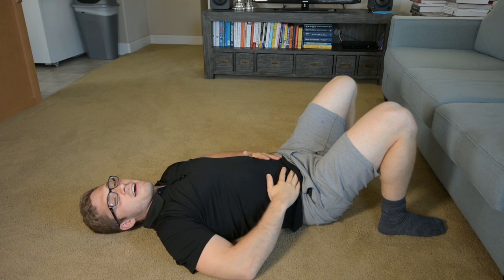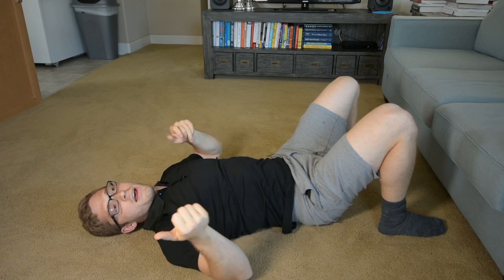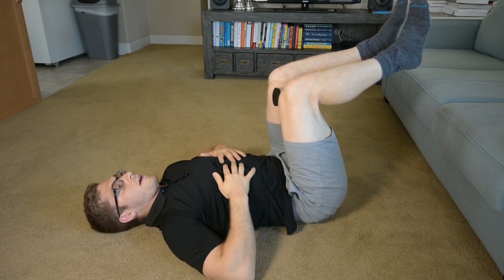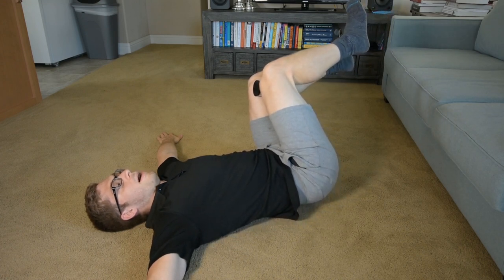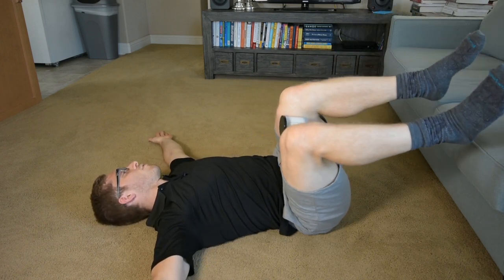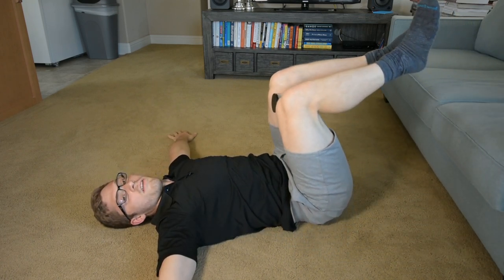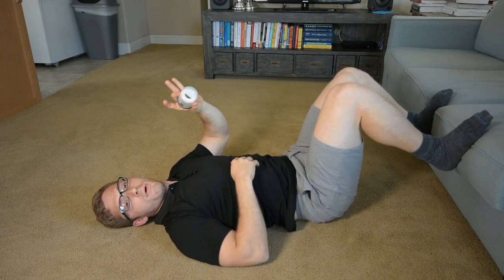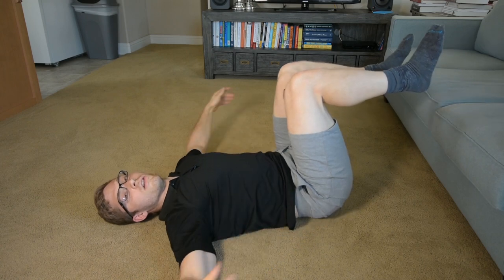Handstand Prep - Lower Trunk Rotation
Learn more about the core and download my guide on the Top 5 Core Strengthening Exercises.